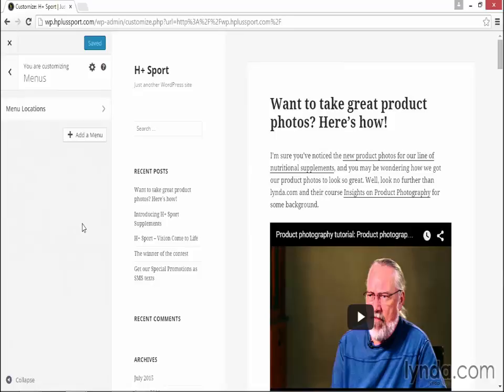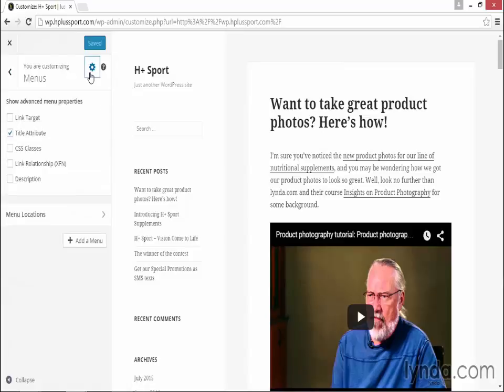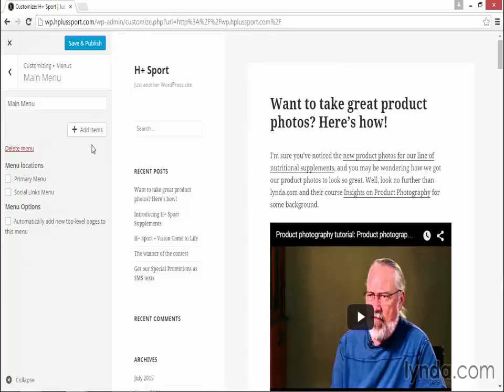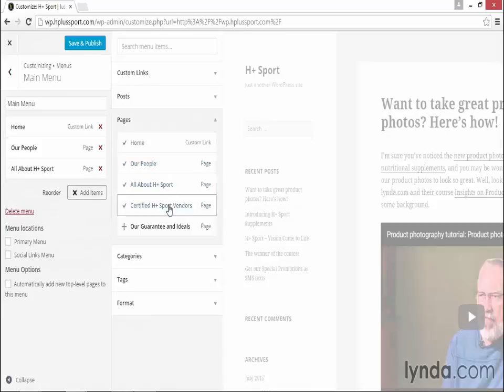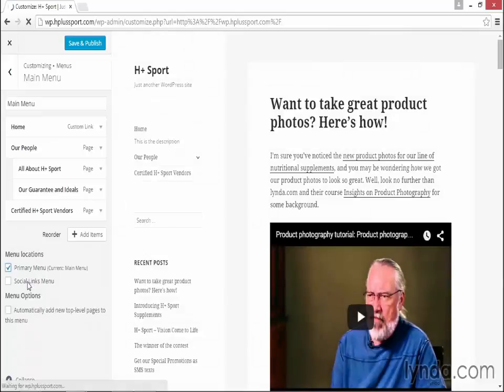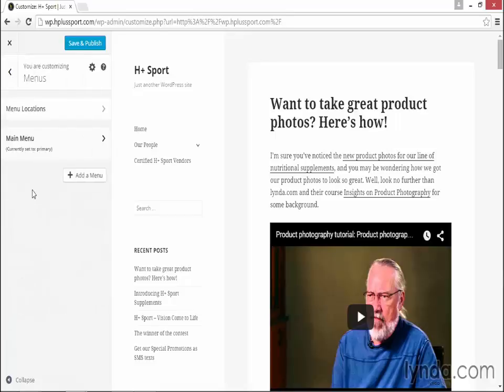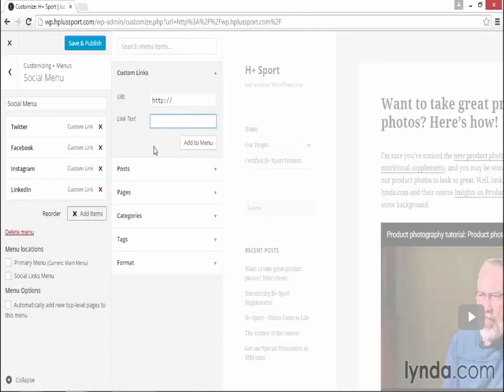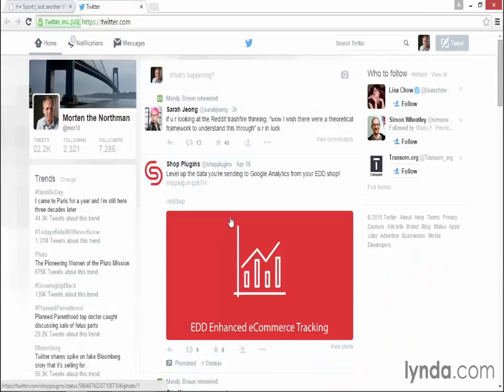045 Creating and customizing menus - StudyWordpress